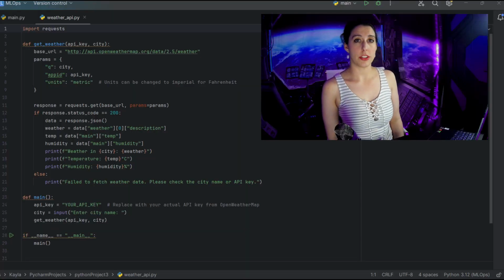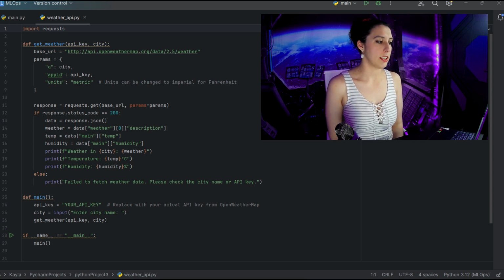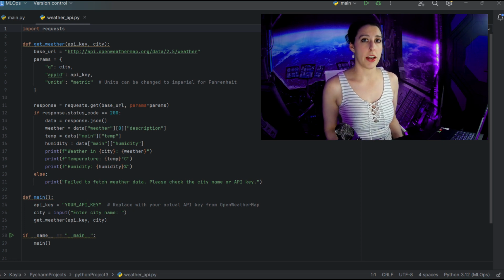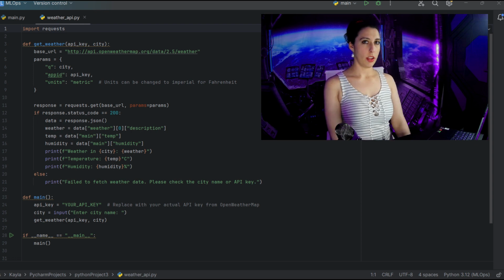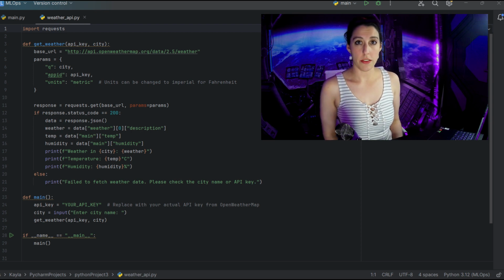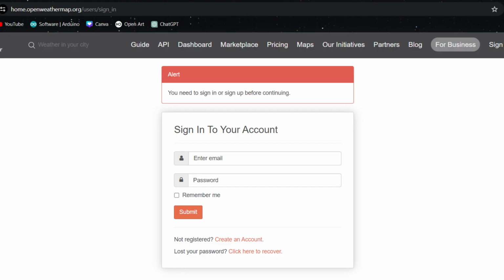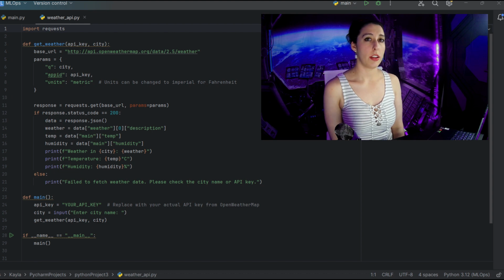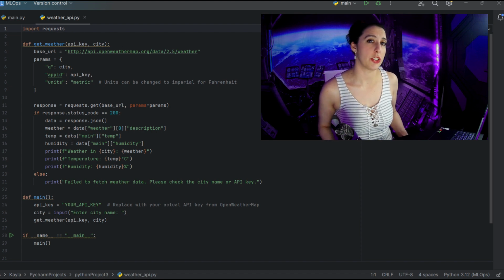Open Weather API in Python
Let's ET phone home to see what the weather's like back there using Python.

0:00 Intro
0:17 What is an API
1:31 API Weather Project
3:01 Wrap-up